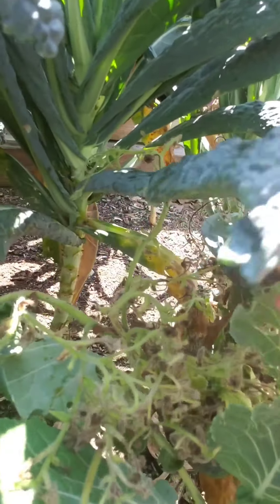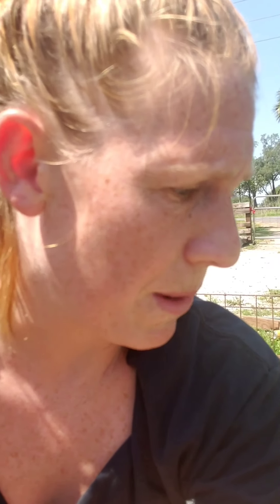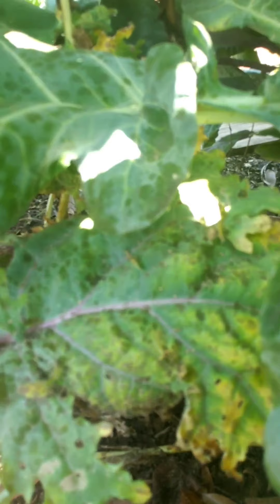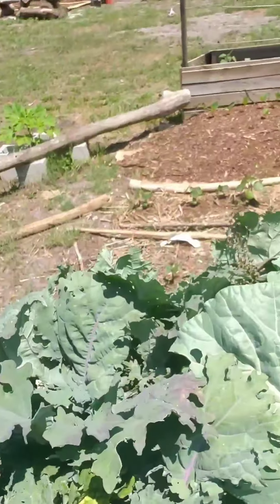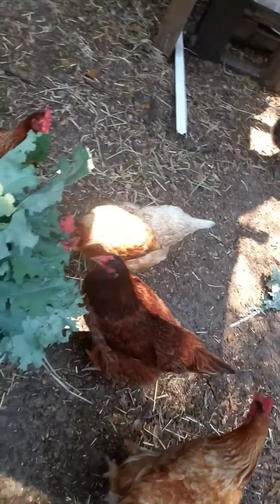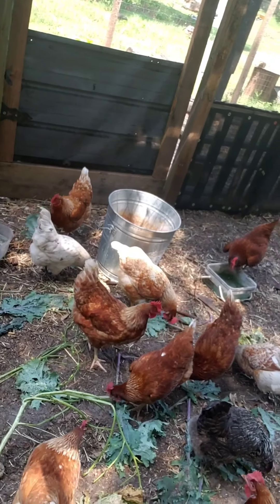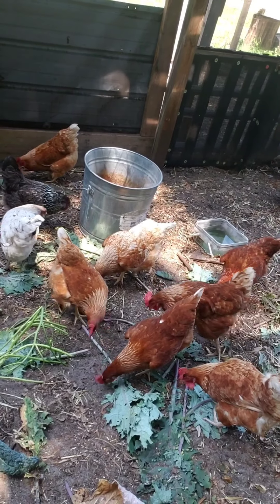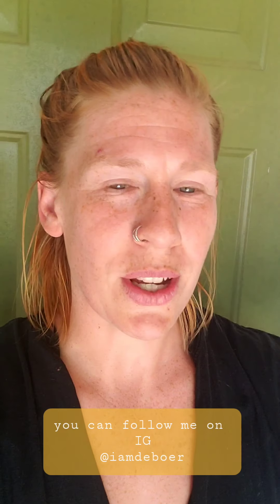Winter garden purge, the Russian kale has given up.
Red Russian kale is covered in critters, it's time to start cleaning out the winter garden to get it prepped and ready for what's going in next 🙂